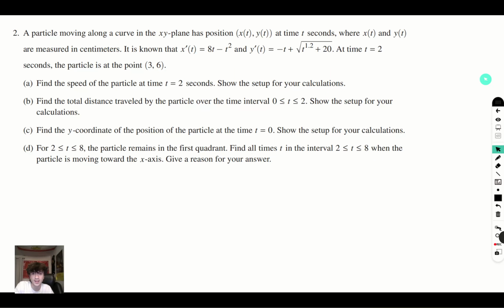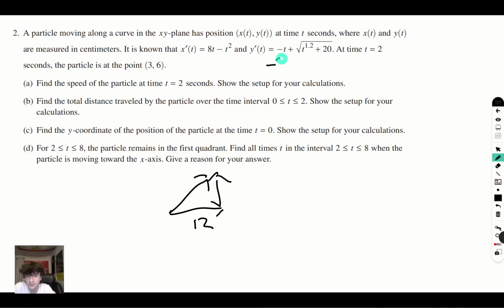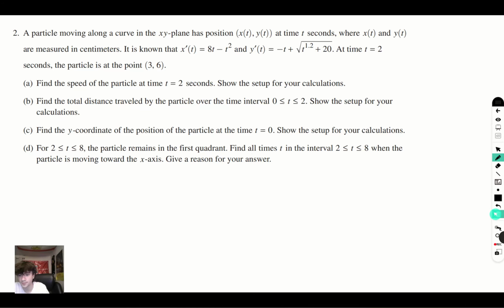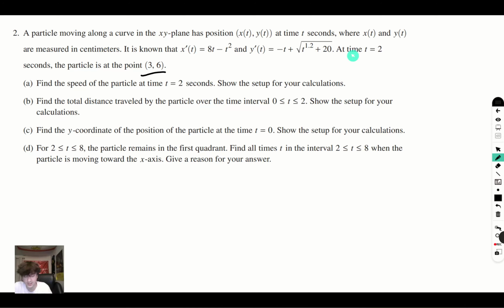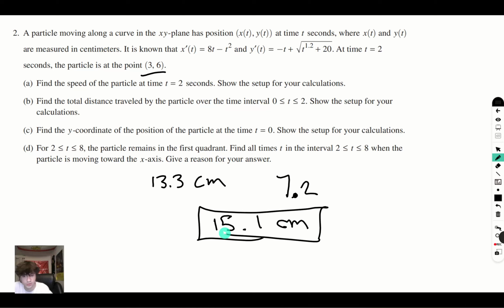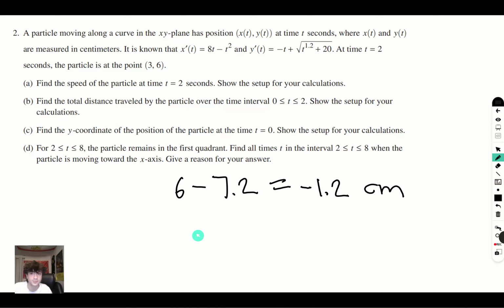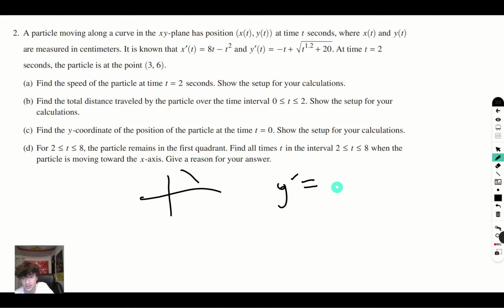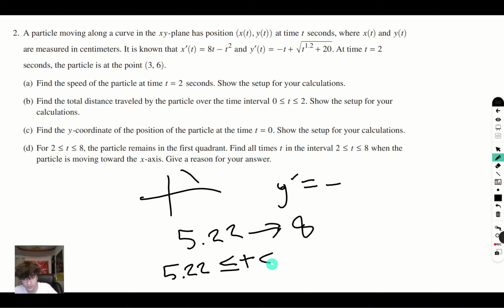AP Calc Bc 2024 Ap test Q #2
A particle moving along a curve in the xy-plane has position ( () x t , y t( )) at time t seconds, where x t( ) and y t( )
are measured in centimeters. It is known that x t 8t t
2 ¢( ) = − and y t t t 20 1.2 ¢ = ( ) − + + . At time t = 2
seconds, the particle is at the point (3, 6).
(a) Find the speed of the particle at time t = 2 seconds. Show the setup for your calculations.
(b) Find the total distance traveled by the particle over the time interval 0 £ £t 2. Show the setup for your
calculations.
(c) Find the y-coordinate of the position of the particle at the time t = 0. Show the setup for your calculations.
(d) For 2 £ £t 8, the particle remains in the first quadrant. Find all times t in the interval 2 £ £t 8 when the
particle is moving toward the x-axis. Give a reason for your answer.